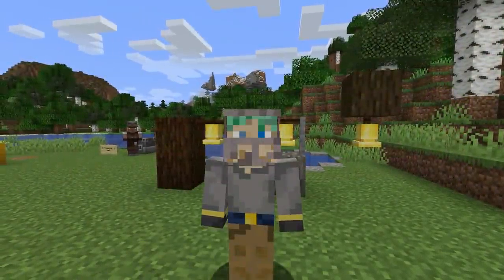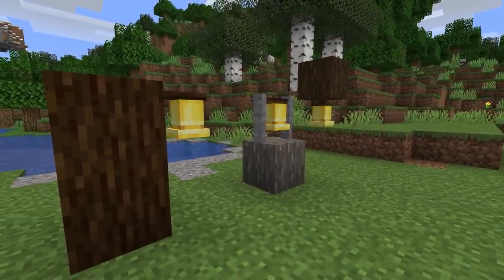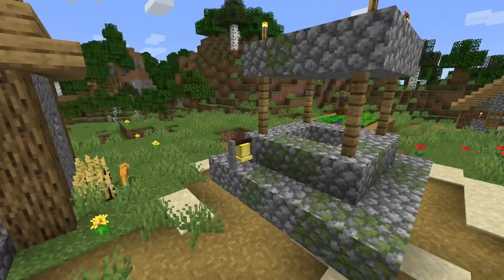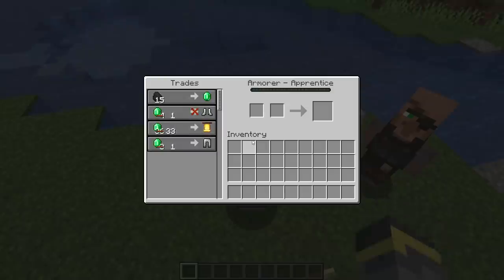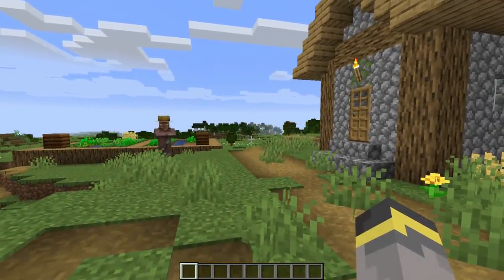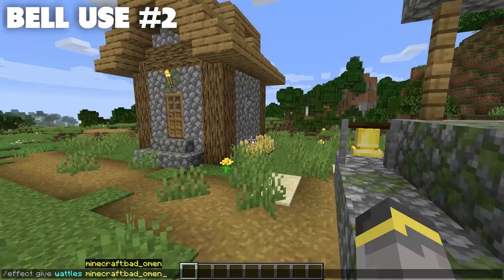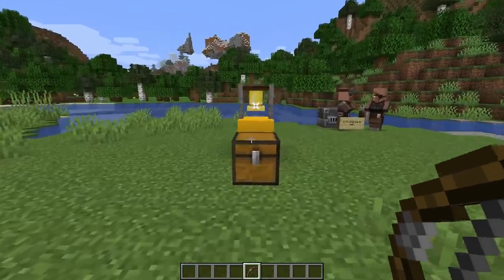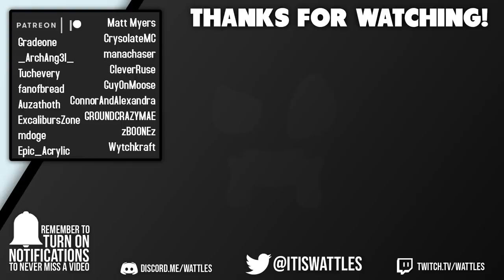BELLS EXPLAINED! | Everything to Know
Everyone seemed to enjoy my Banner Pattern feature breakdown video so today here's another one of those quick & to the point videos! This one is all about the bell!

If you see this comment "ding"